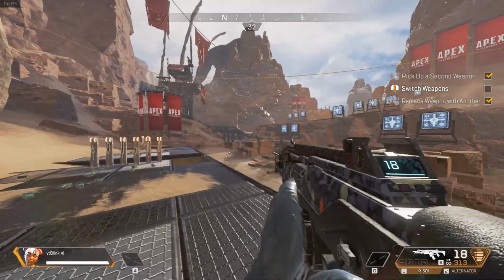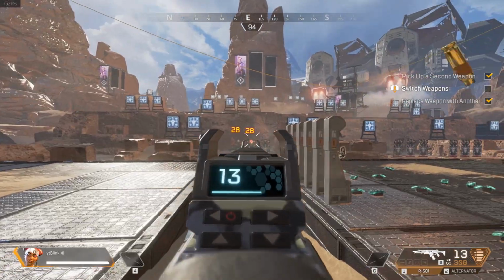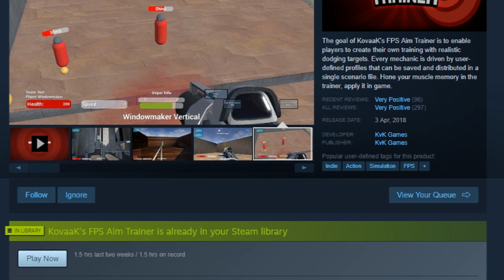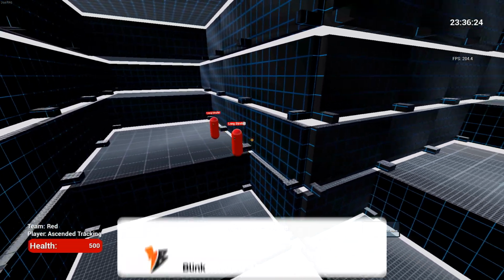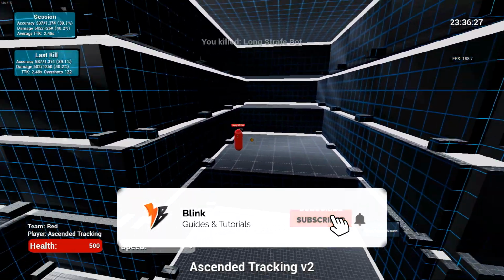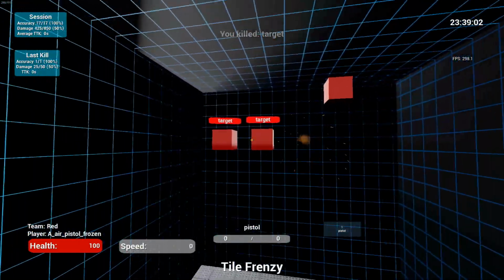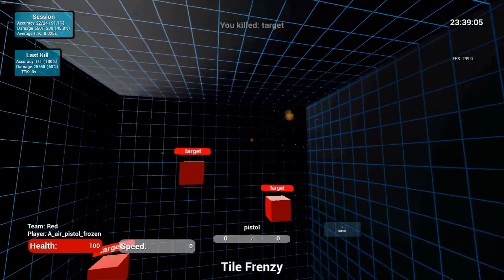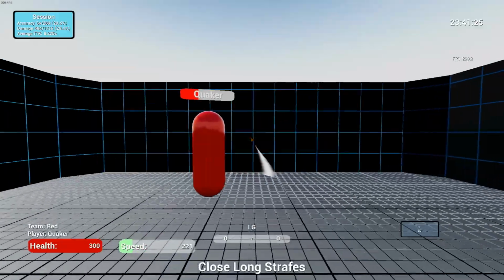Drastically Improve Your Aim! (Apex Legends)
In This Guide Ill Be Talking About how you can drastically improve your aim in apex legends, and win more games (Tips and Tricks)

● Mouse: Zowie FK2
● Keyboard: Coolermaster SGK-4000-GKCL1-US CM Storm QuickFire Rapid
● Monitor: 1x BenQ 24' 144hz (XL2411) + 2x LG LED Monitor 22EN33S Series
● Headset: Audio Technica ATH-M50x
● Microphone: Audio Technica AT2035
● Interface: Scarlett 2i2